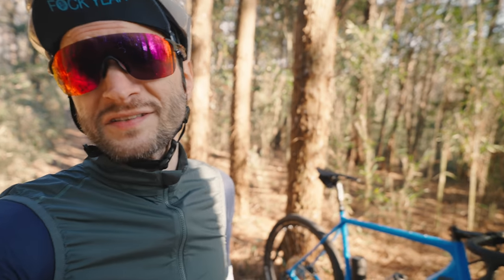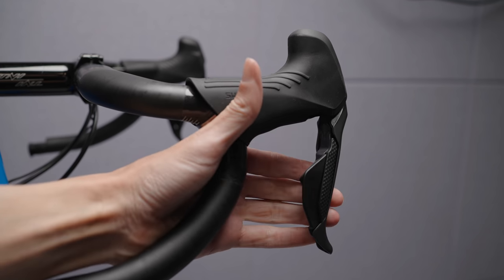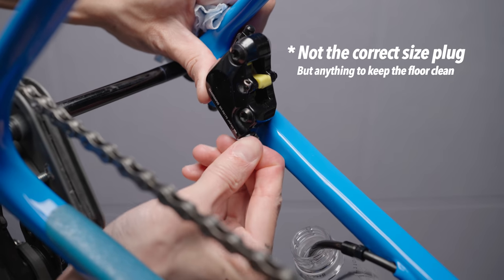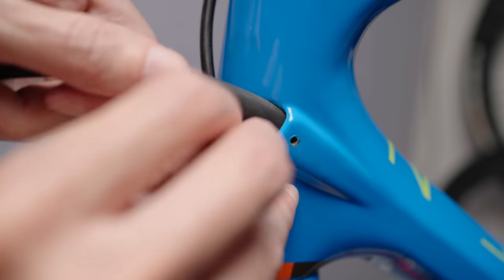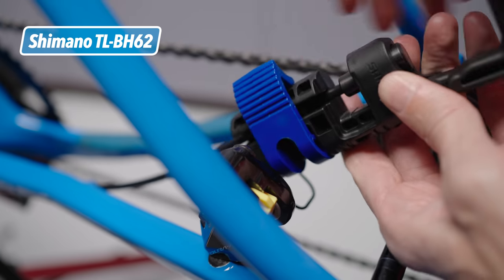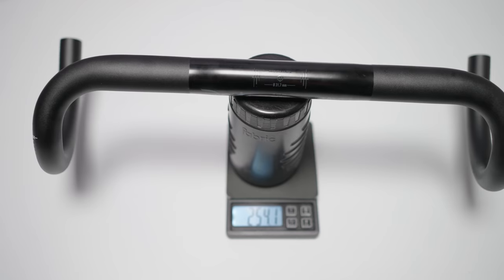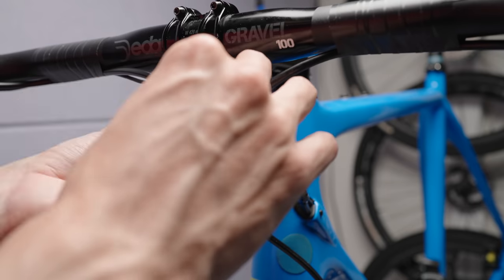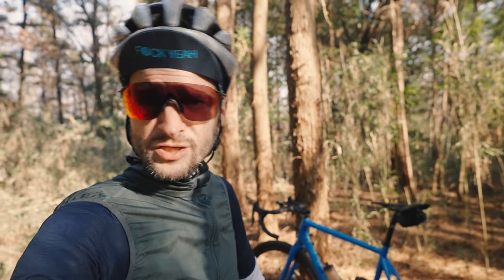Dealing with a ghost leak on the Open UP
The Open might be a bit heavier now, but after fixing a strange issue with the rear brake, it's alive and well!

Park Tool IR-1.2 Internal Cable Routing Kit

Cheaper alternative: (Not tried myself)

Shimano SM-BH90-JK-SSR brake hose (Search results only)